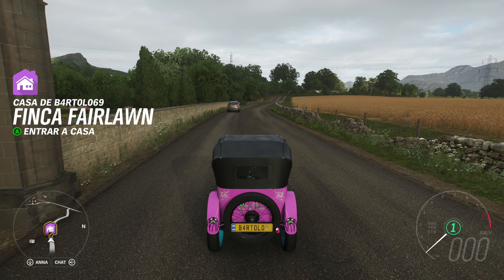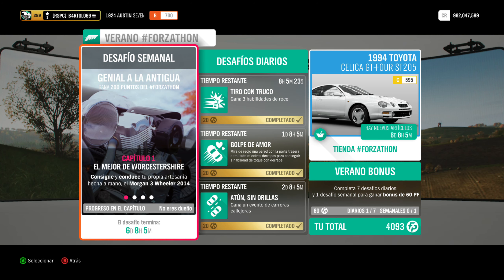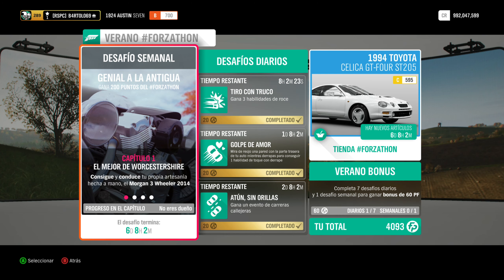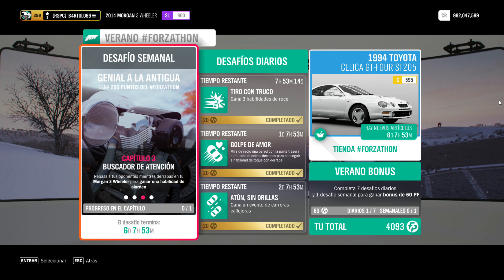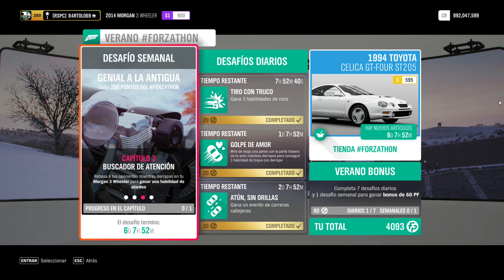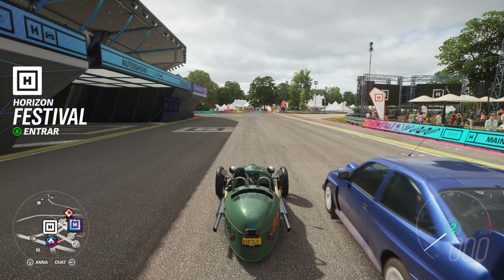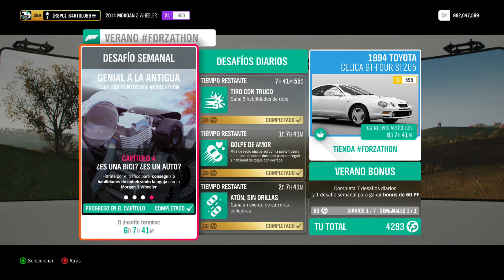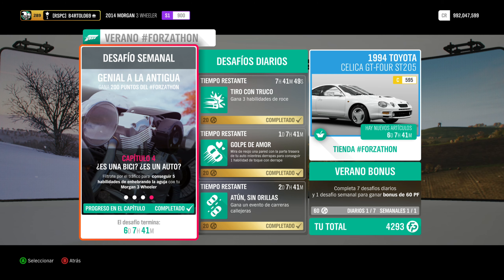Forza Horizon 4. Verano. Serie 38. Desafío Semanal Forzathon. GENIAL A LA ANTIGUA.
CÓDIGO MORGAN 3 WHEELER: 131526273
Hola amigos.
Bienvenidos al canal Desastre en esta Temporada de Verano de la Serie 38 de Forza Horizon 4.

Vamos a por el Desafío Semanal de Forzathon, al que han llamado: GENIAL A LA ANTIGUA.

Como casi todos sabemos, los Desafíos constan de 4 Capítulos y hay que hacerlos en su orden correspondiente con lo que nos pidan. El tuneo que usemos, la dificultad que le pongamos a ese coche, da igual, solo hay que hacer lo que nos piden con el coche que nos piden o tipo de coche.

CAPÍTULO 1.-EL MEJOR DE WORCESTERSHIRE.
Simplemente es montarnos en un Morgan 3 Wheeler del 2014.
CAPÍTULO 2.- TRIÁNGULO DE AMOR.
Tenemos que conseguir 6 ESTRELLAS EN CUALQUIER ZONA DE DERRAPE.
CAPÍTULO 3.- BUSCADOR DE ATENCIÓN.
Tenemos que rebasar y derrapar al mismo tiempo para conseguir una HABILIDAD DE ALARDEO O PRESUMIDO.
CAPÍTULO 4.- ¿ES UNA BICI? ¿ES UN AUTO?
Hay que conseguir 5 HABILIDADES DE ENHEBRANDO LA AGUJA.
Como ya sabéis, en este caso, todo hay que hacerlo con el Morgan 3 Wheeler.

Con esto dejamos clausurado el Desafío Semanal de Forzathon de Verano de la Serie 38.
Cuidaos mucho y lleváos todos estos saludetes.